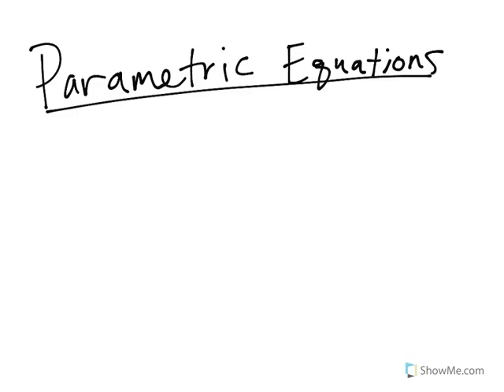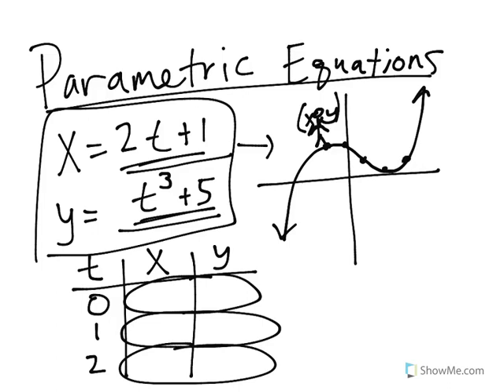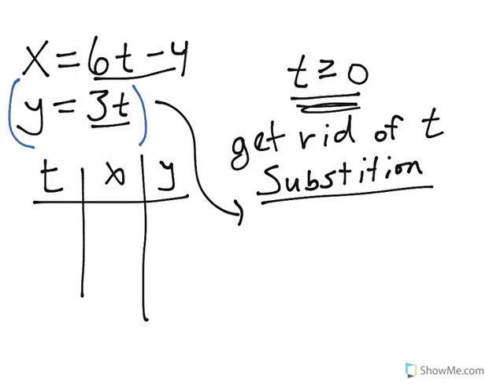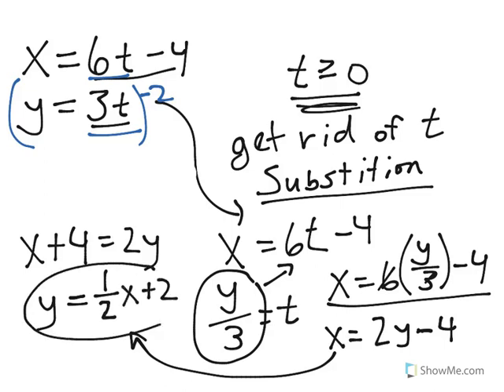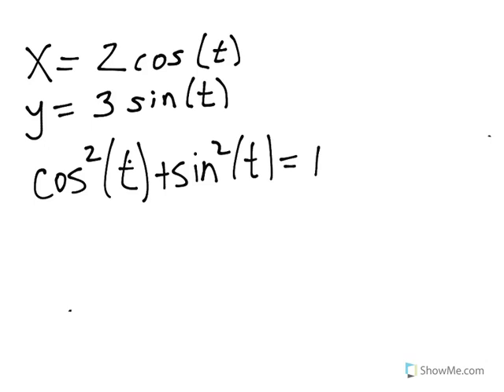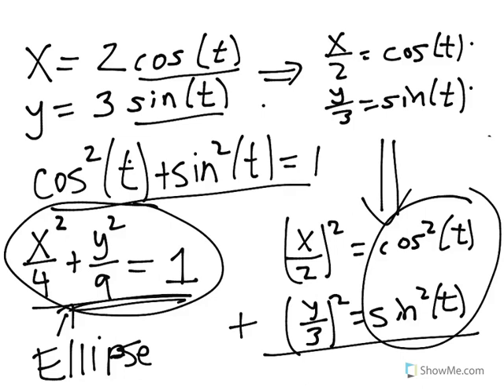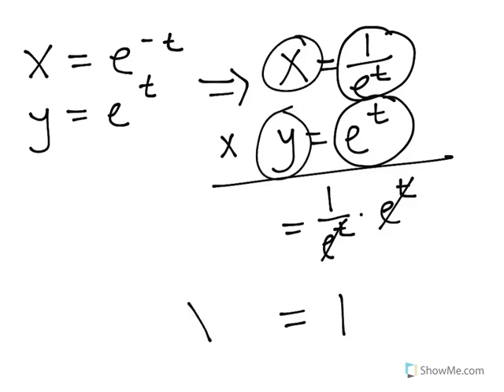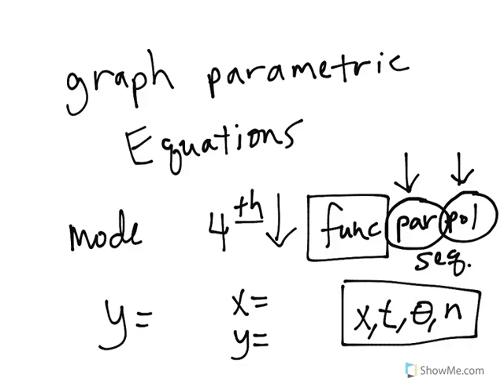Math 2412 - PreCalculus - Section 8.4 - More in depth about Parametric Equations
In this video, we discuss parametric equations and how to eliminate the parameter to write a set of parametric equations as a single equation in rectangular form.